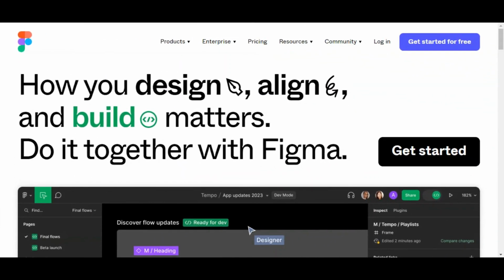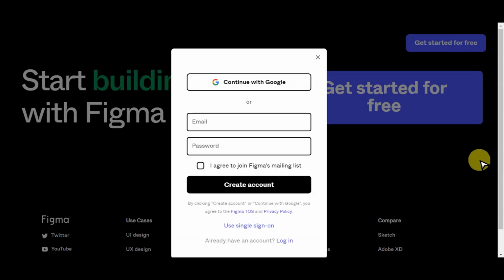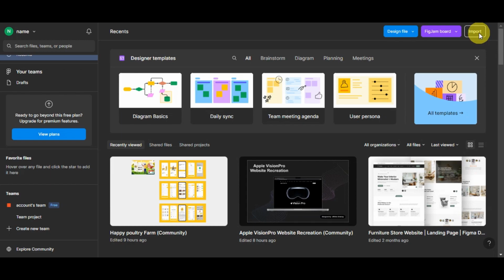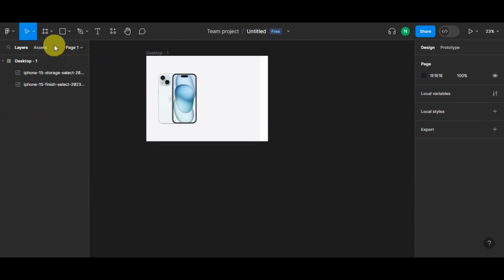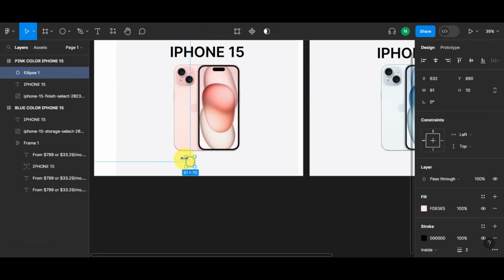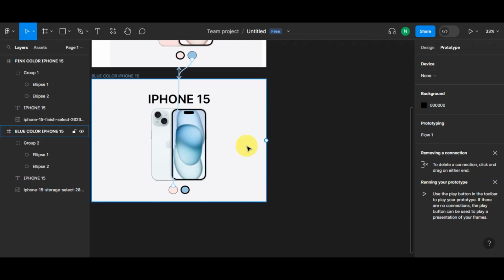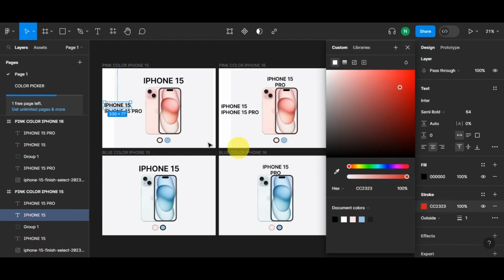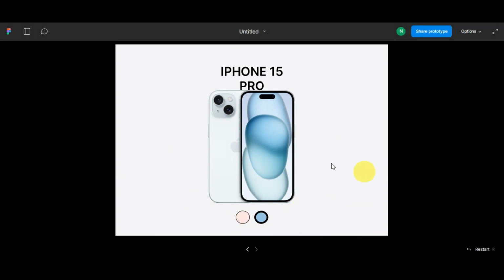How To Make Scroll Animation in Figma (Step by Step Tutorial)